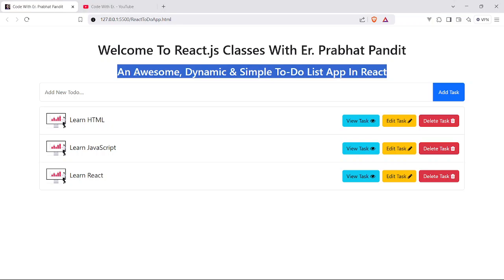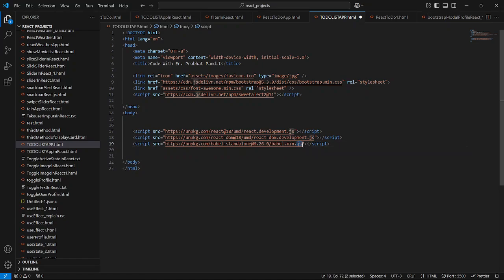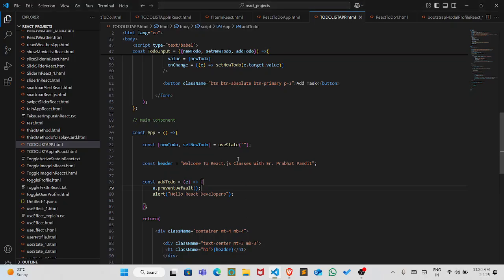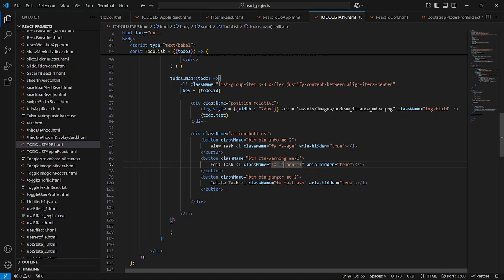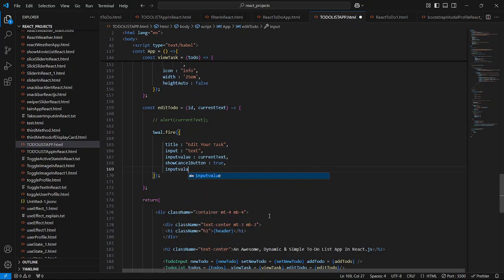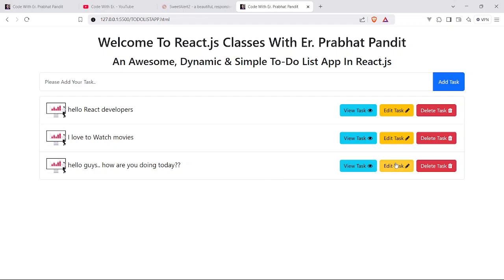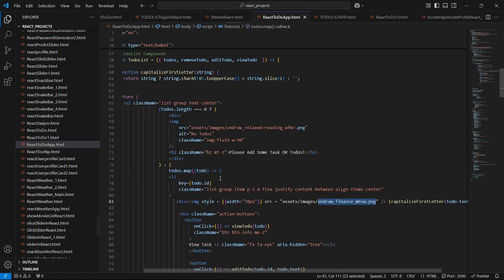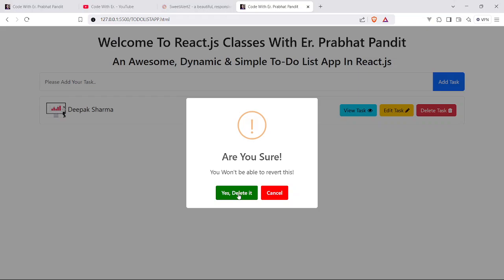🔥 Create a Stunning React.js To-Do List App with SweetAlert2 | Code With Er - Er. Prabhat Pandit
🔥 Build an Awesome React.js To-Do List App with SweetAlert2 | Dynamic Tasks Management!
🔥 Build a Dynamic React.js To-Do List App | SweetAlert2 Integration | Code With Er - Er. Prabhat Pandit
🚀 Master React.js with This Awesome To-Do List App Tutorial | SweetAlert2 Tricks | Code With Er

react bootstrap
react coding
react for beginners
react js
reactjs basics
reactjs tutorial
reactjs tutorial for beginners
React To-Do App Tutorial
SweetAlert2 Integration in React
Reacr to do
react to do
React Tutorial in simple Language
React js to-do apps
To-do app in React js
to do app in react
how to create a to-do app in react?
how to build a to-do app in react js?
how to create a to-do app in react, html and css3?
react html to do app
react css3 and html to do apps
React Todo list tutorial
How to implement to do app in React js
How to create a to do app in html, react and css3?
To-do list app in react js
Learn React with this simple To-do list app project
React Todo list app tutorial - React JS Project Tutorial for Beginners
React jsx card components
React easy card components
React Card Component Tutorial for beginners
React Easy Card print
React Easy Card Display
Card Component
React Tutorial
React js tutorial on user card display

uesState hook in React easy
React To-Do List
SweetAlert2 Integration
Dynamic React App
Build with React.js
Real-Time To-Do Updates
React Todo App Tutorial
CRUD in React
Swal Alerts Tutorial
Interactive Task Manager
React Beginner Project
Task List App Tutorial
To-Do App with SweetAlert
Custom Alerts in React
React App Design Tips
Create To-Do App Fast
React UI Enhancements
Event Handling in React
React User Interaction
Modern React UI
SweetAlert2 Animations
Build Projects with React
Improve React Skills
Learn React Step-by-Step
Full React Project Guide
React Productivity App
Real-World React Project
Coding with Er. Prabhat Pandit

Epic To-Do List Mastery with React
SweetAlert2 Magic: Transform Your React App
Dynamic Task Management in React: A Game Changer
React Functional Components: Build Like a Pro
Ultimate State Management Techniques in React
Crafting a Stunning To-Do App with React.js
Real-Time Task Updates: The Future of To-Do Apps
Step-by-Step React To-Do App Tutorial for Beginners
CRUD Operations Made Easy in React: Your Guide
Swal Alerts Unleashed: Custom Alerts in React
Interactive Task Manager: Boost Your Productivity
Beginner-Friendly React Project: Build Your To-Do App
Task List App Tutorial: Level Up Your Skills
Create a Beautiful To-Do App with SweetAlert2 Integration
Custom Alerts in React: Elevate User Experience
Design Tips for a Modern React Application
Fast Track Your To-Do App Development in React
React UI Enhancements for a Polished Look
Event Handling Excellence in React Applications
User Interaction Techniques in Modern React Apps
SweetAlert2 Animations: Make Your Alerts Pop!
Build Amazing Projects with React: From Idea to Execution
Boost Your Productivity with a Real-Time React App
Become a React Pro: Learn Step-by-Step with Our Guide
Full Project Guide: Create a Stunning React Application
Your Ultimate Productivity App Built with React
Real-World Projects in React: Gain Practical Experience
Coding with Er. Prabhat Pandit: Expert Insights into React Development